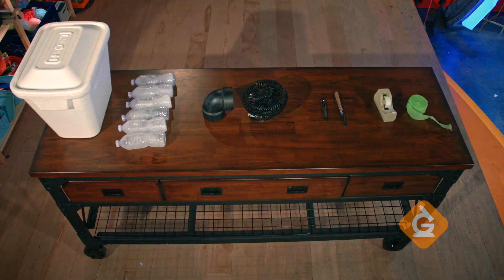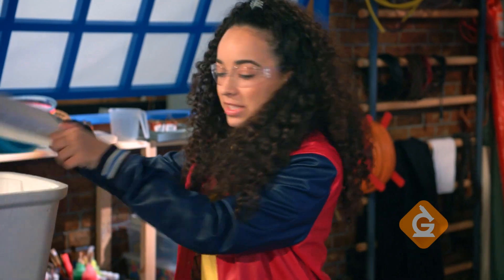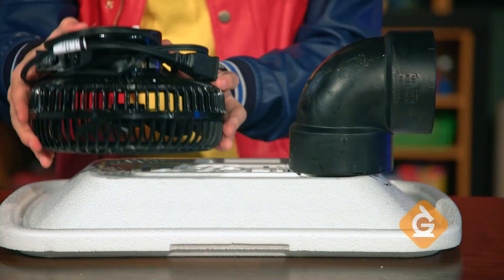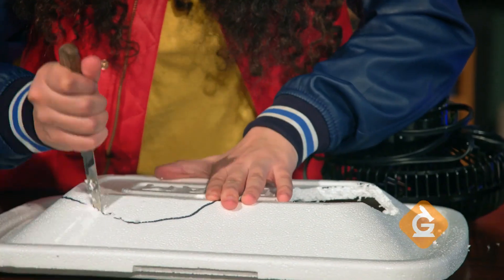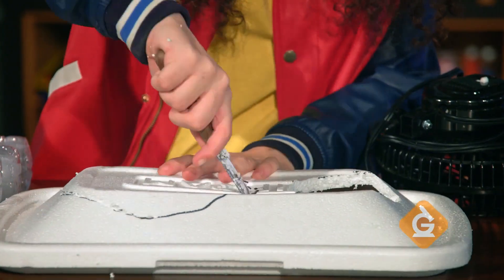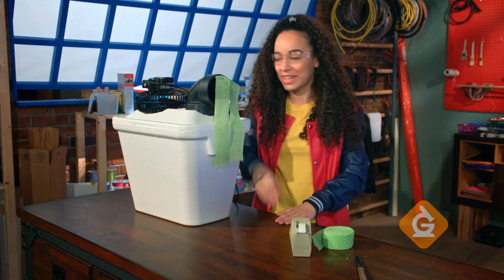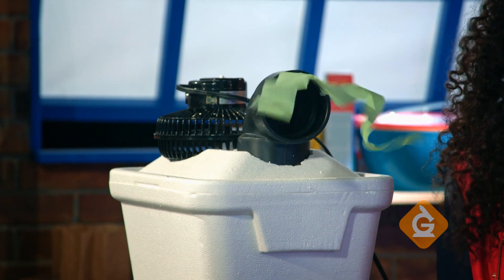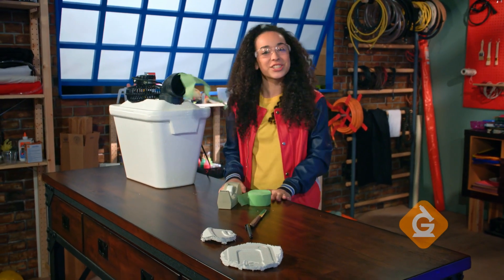Air Conditioner | DIY with Zoe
Build a cooling device to reduce the impact of a heat wave!

𝗠𝗮𝘁𝗲𝗿𝗶𝗮𝗹 𝗟𝗶𝘀𝘁

★ 1 Styrofoam cooler
★ 4 Frozen water bottles
★ 1 Plastic 90-degree tube
★ 1 Small household fan
★ 1 Marker
★ 1 Serrated steak knife Adult use
only!
★ 1 Roll of tape and streamers
optional

𝗜𝗻𝘀𝘁𝗿𝘂𝗰𝘁𝗶𝗼𝗻𝘀

★ Place the angled tube on top of the cooler lid and trace it
     with
a marker.

★ Then place the fan face down on the cooler lid and trace it
     as
well.

★ Ask an adult to carefully cut out the circles you just
     traced.

★ Place all the frozen water bottles in the cooler and put on
     the
lid.

★ Insert the 90-degree tube into its hole.

★ Lay the fan on top of the hole you cut for it, facing inside
     the
cooler.

★ Tape short streamers around the edge of the tube
     opening
(optional).

★ Plug in the fan. You should feel cool air coming out
     through the
tube!

Note: Exact instructions may vary based on the size of your
cooler, fan, and tube.

Air that is blown into the cooler by the fan is cooled by the ice inside the cooler. That air is then forced
upward and out through the tube as more air is pushed inside by the fan. The air that is blown out through
the tube is cooler than the air that the fan blows inside.